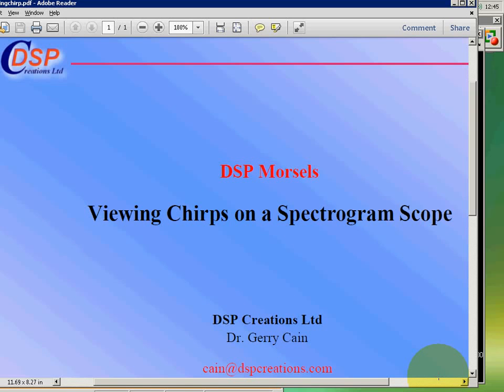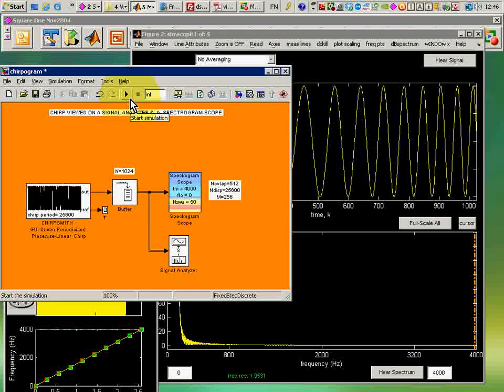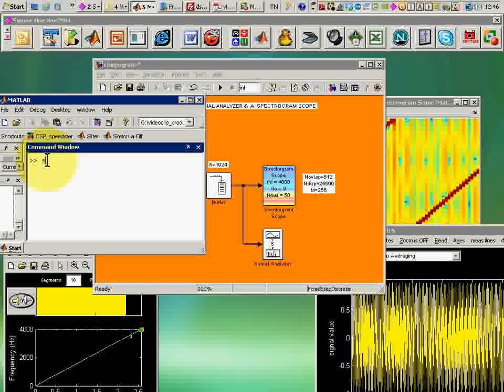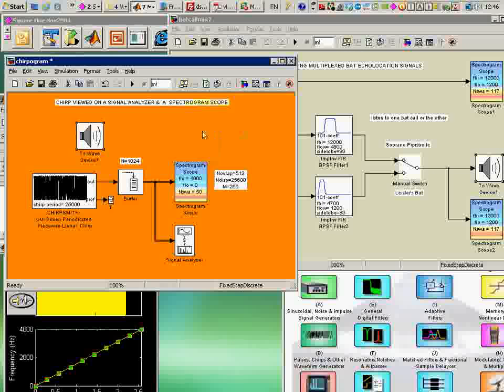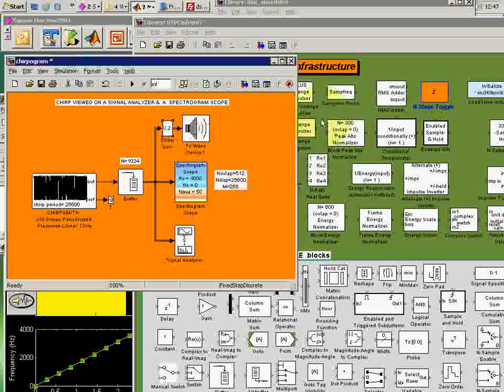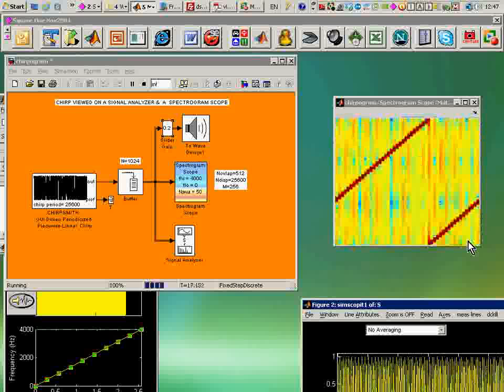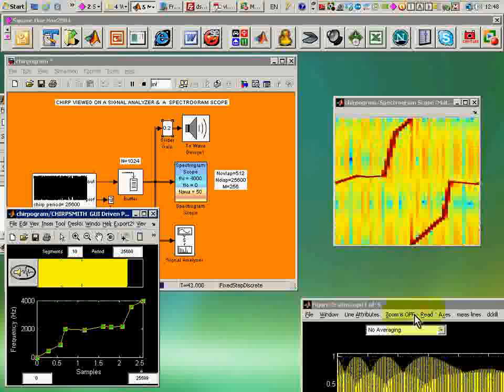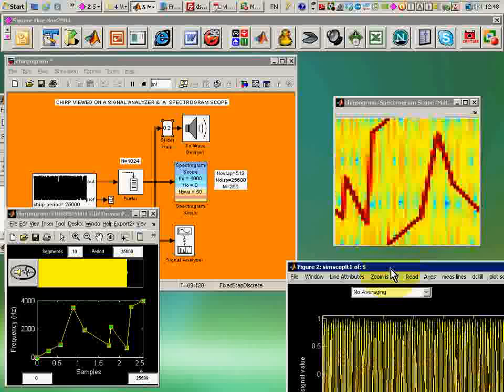Viewing Chirps on a Spectrogram Scope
A chirp, or swept-frequency signal has interesting properties in the animal world (Bats do it! Insects do it! Whales do it!), and also in radar, communications, and other systems. This demo gives the sights and sounds of a chirp where the frequency sweep waypoints are controllable at run time.

DSP_Speedster is a Simulink LabKit ; learn more about it and related tools developed by DSP Creations